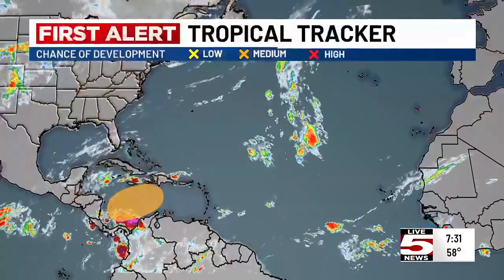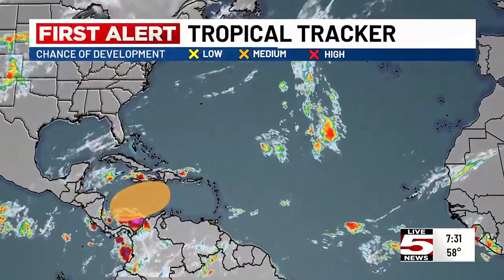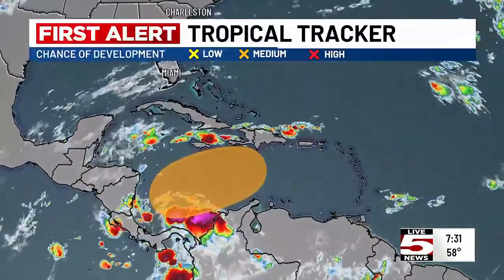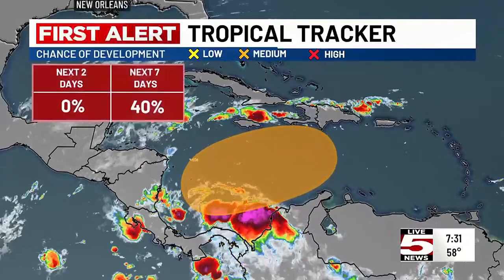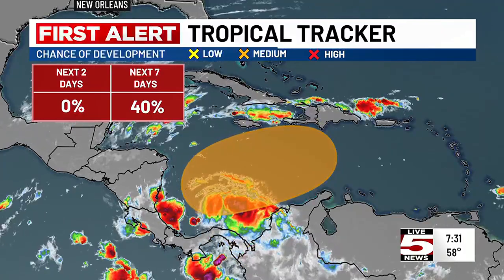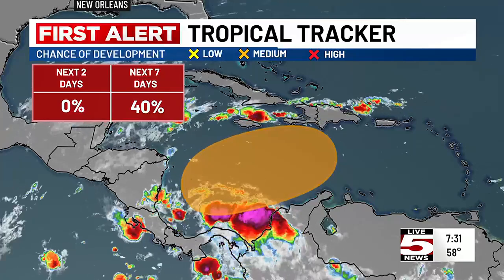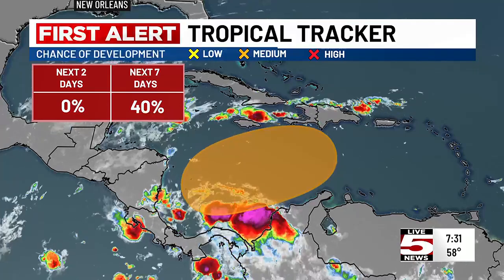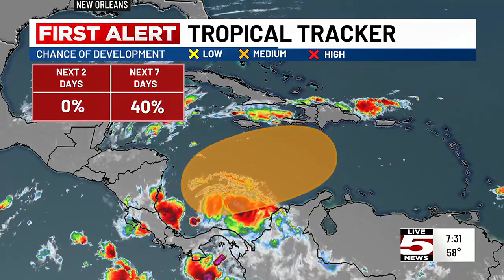VIDEO: Forecasters monitoring an area of possible development in the Caribbean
The National Hurricane Center is monitoring a tropical disturbance for possible development over the next week.